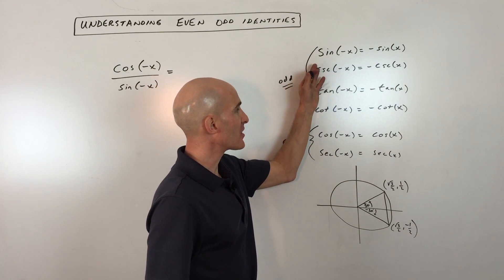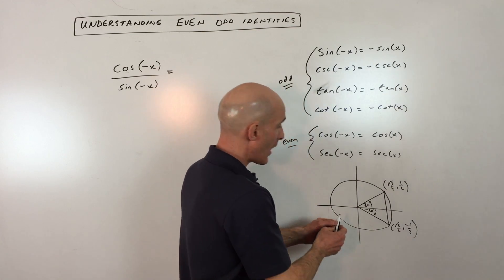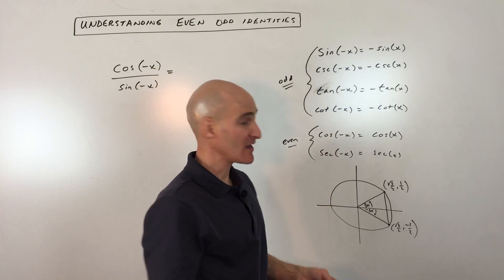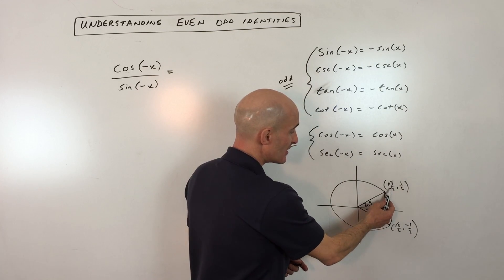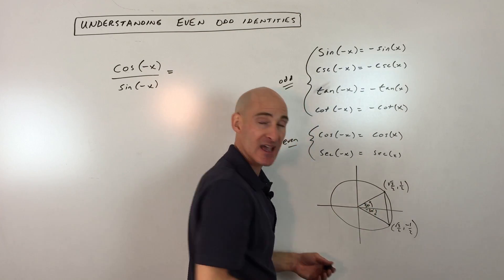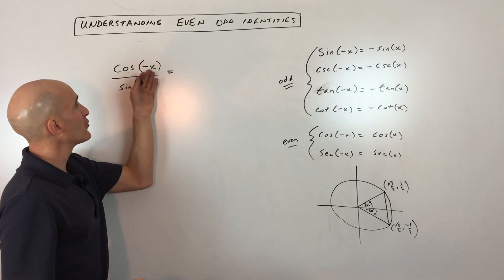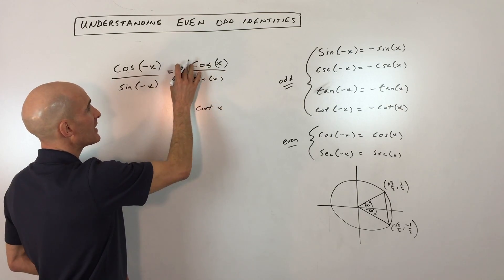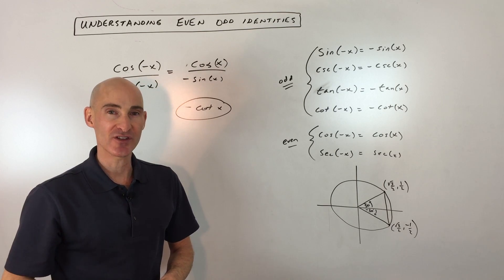Understanding Even Odd Identities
Understand how to work with even and odd trig identities in this free math tutorial video by Mario's Math Tutoring.

Timestamps:
00:00 Intro
0:15 Which Functions are Even or Odd
1:58 Simplifying cos(-x)/sin(-x)